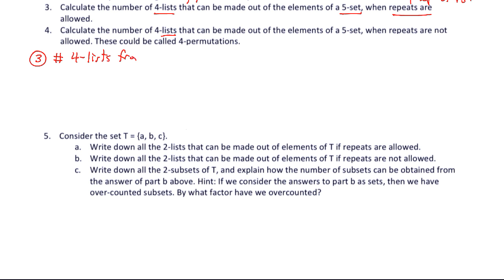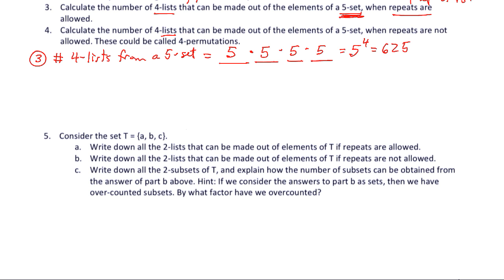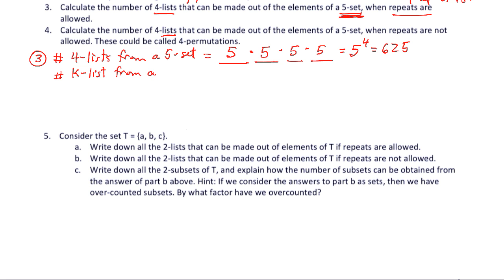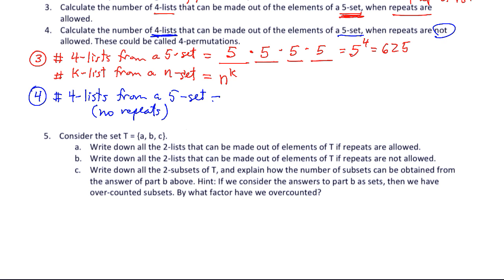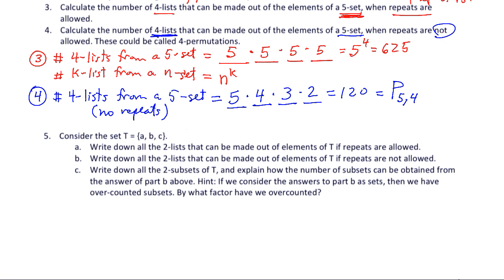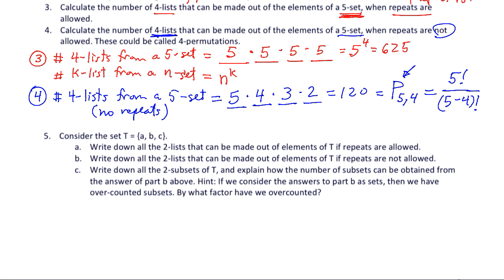Lists and Counting Ex03, Ex04